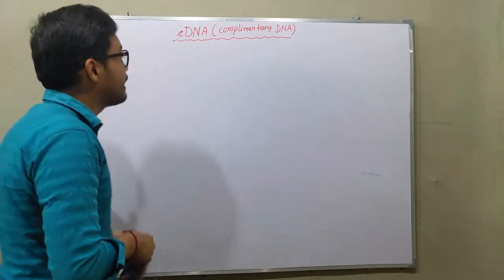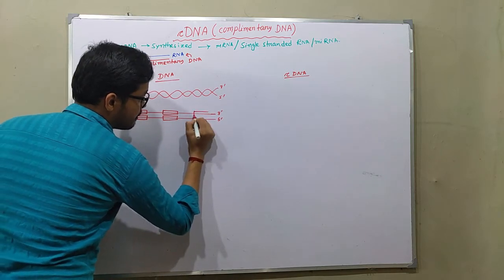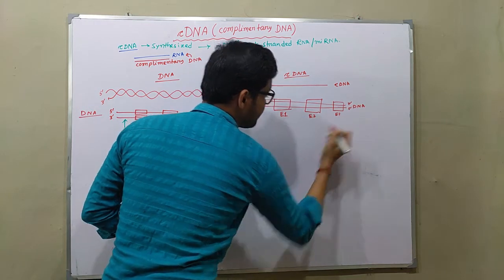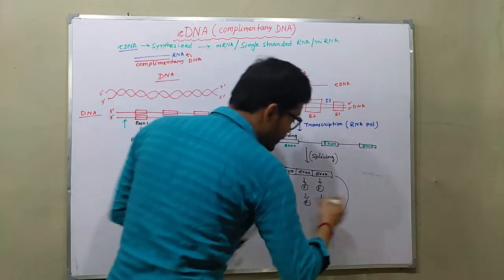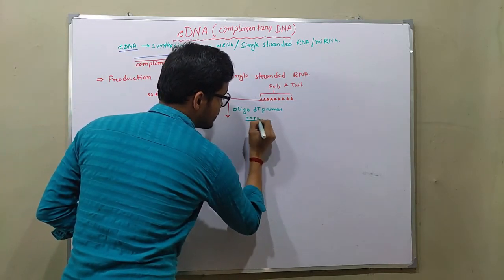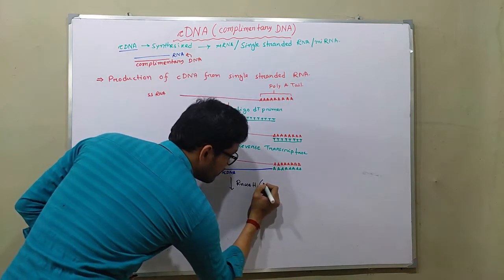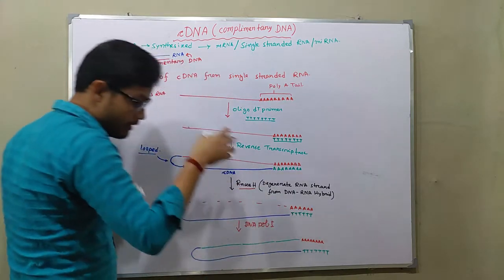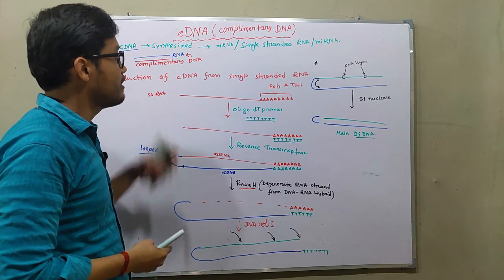complimentary DNA or cDNA in depth view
cDNA or complimentary DNA synthesized from single stranded RNA by the help of reverse transcriptase enzyme. cDNA help to create a library of eukaryotic genome in prokaryotic organisms. In this video I have covered the difference between normal DNA and cDNA along with how cDNA is synthesized from single stranded RNA. Hope this video helps you to understand the topic.